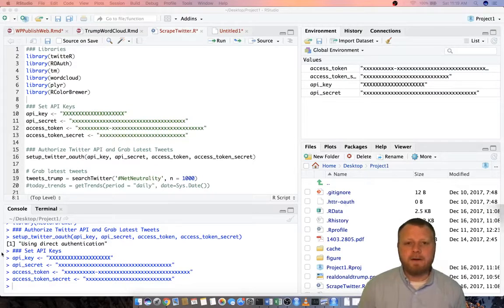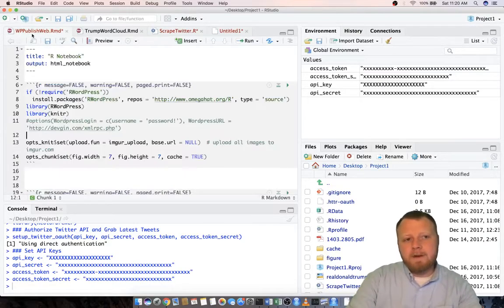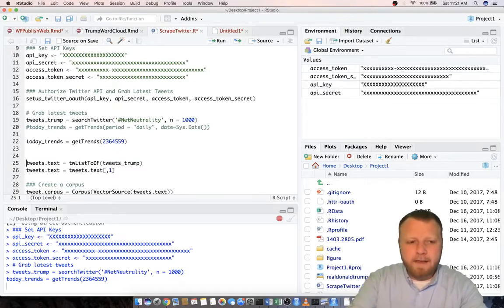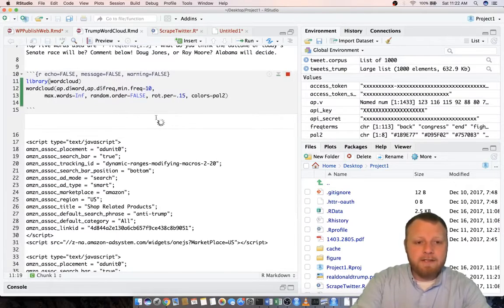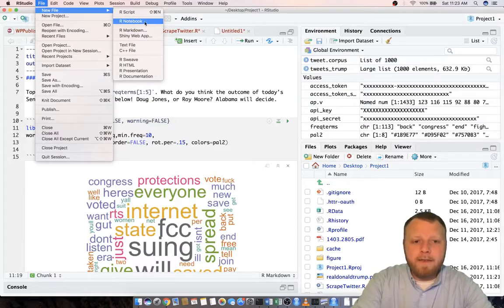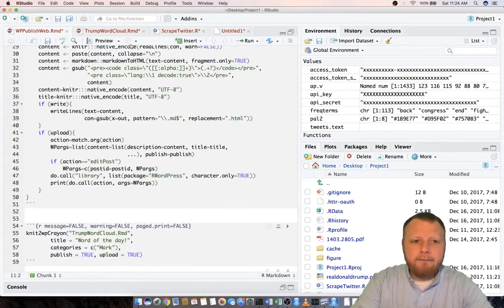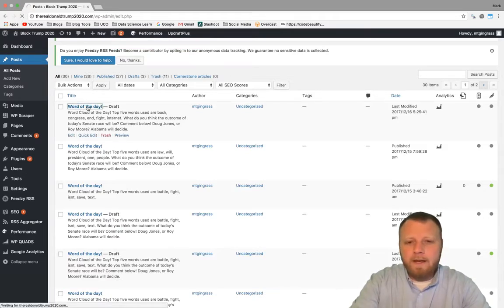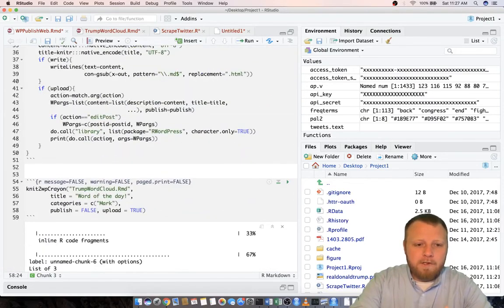Publish R Files to WordPress WordCloud